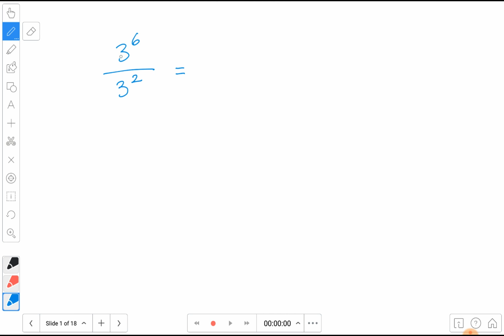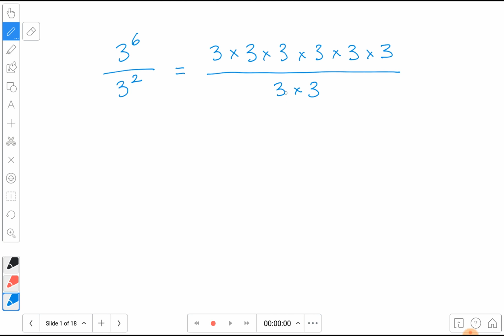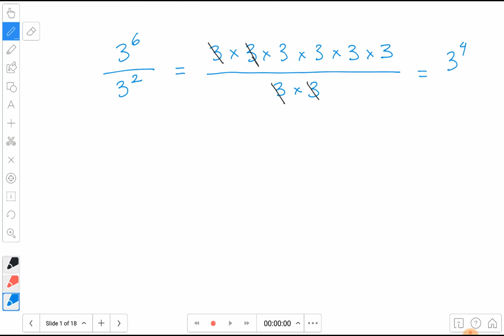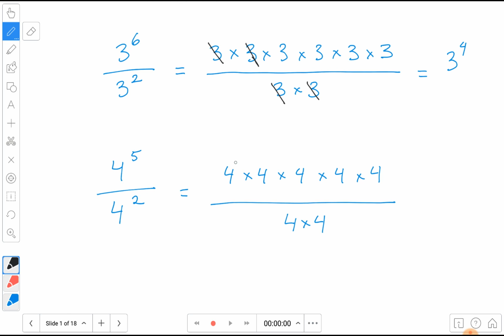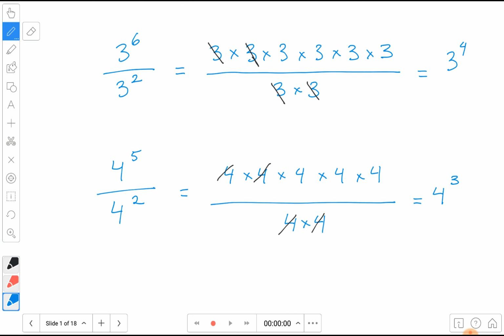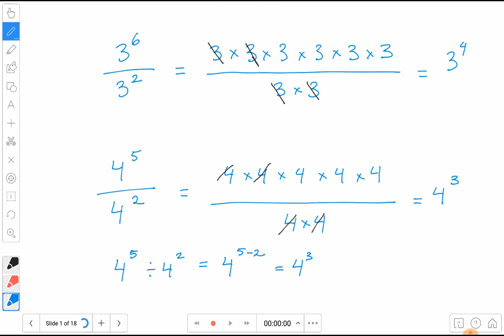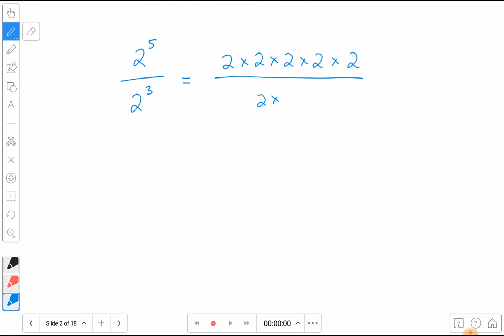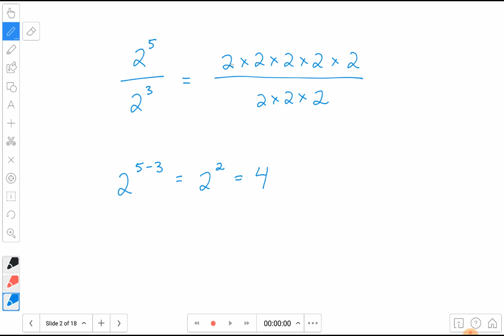Quotient of powers